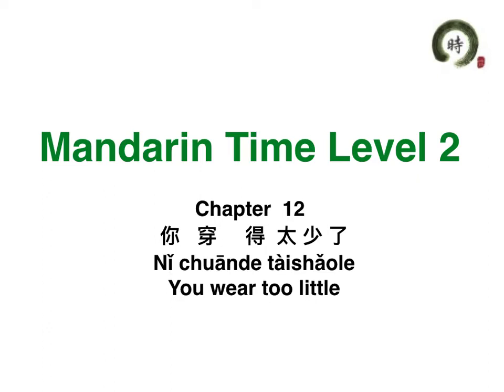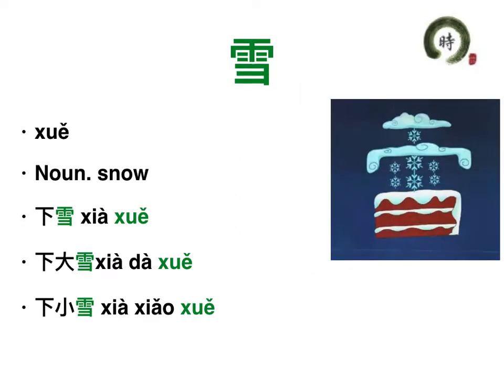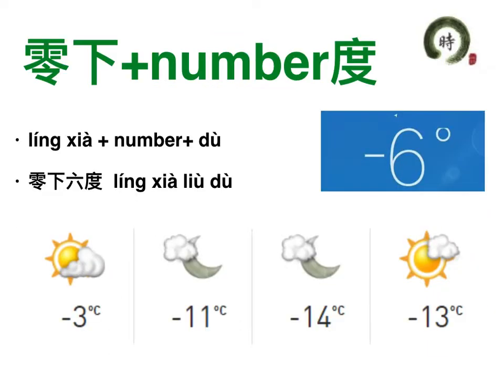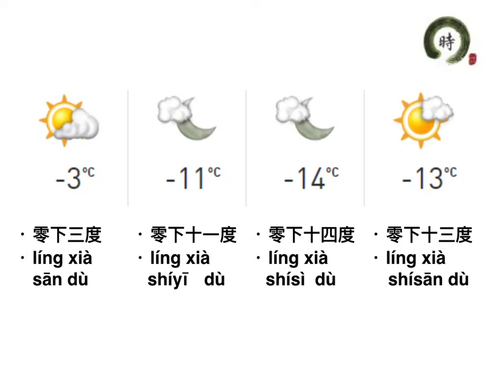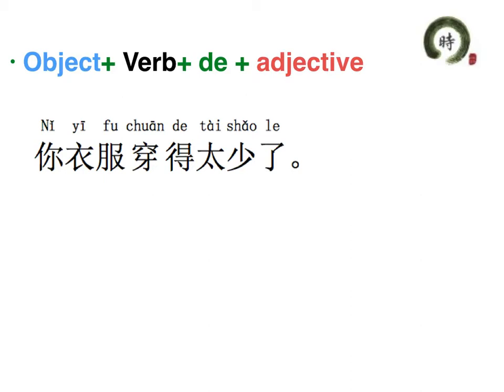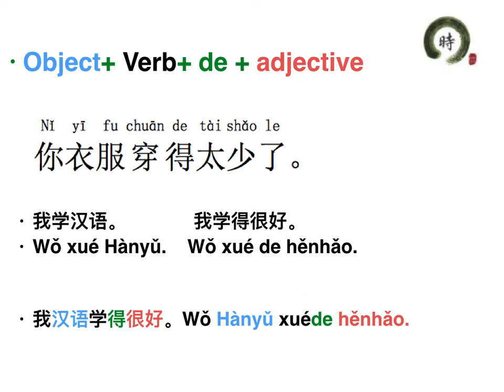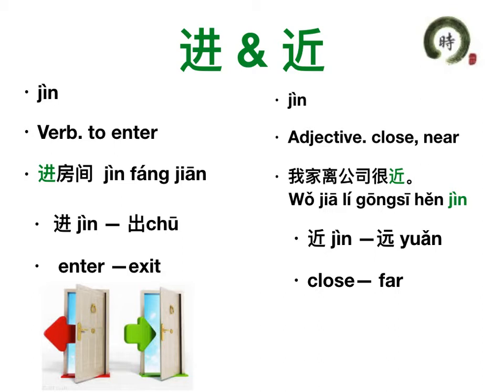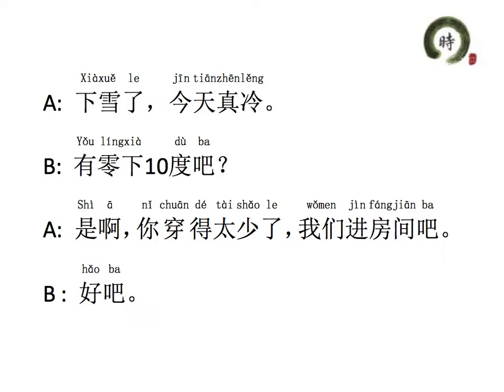HSK 2 Chapter 12-B